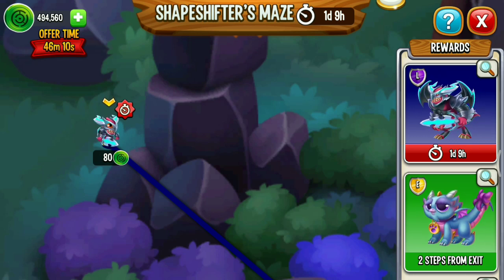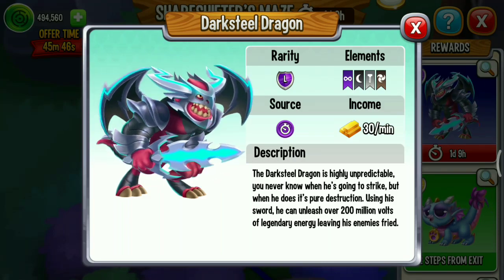Dragon City : Get Legendary DARKSTEEL Dragon From Shapersifter Maze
I got legendary dragon from the new maze event island